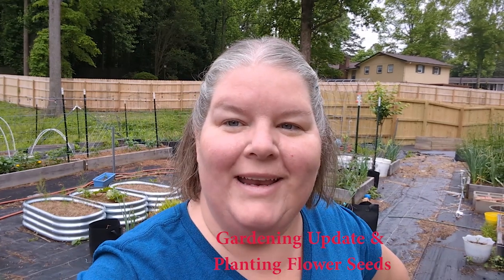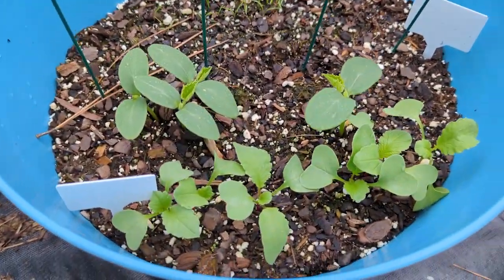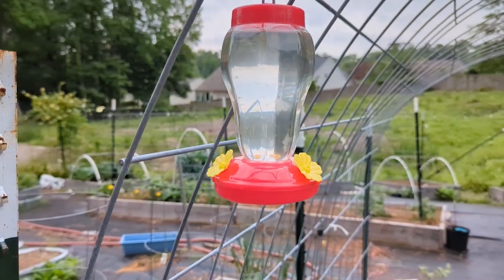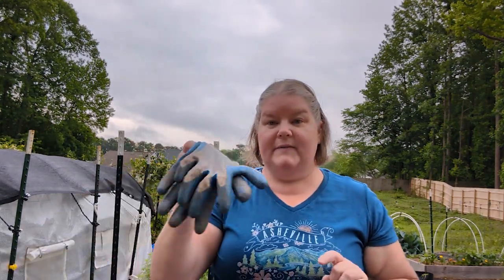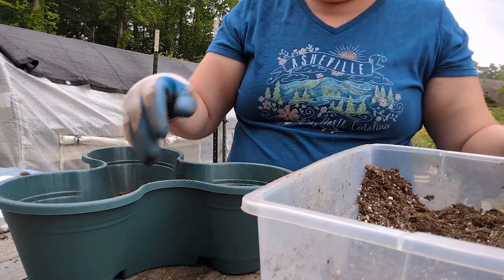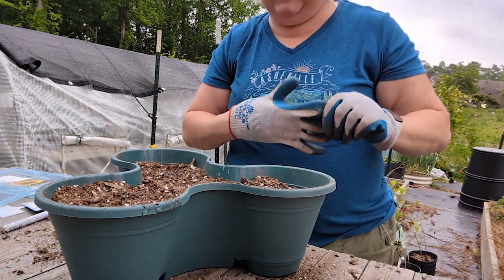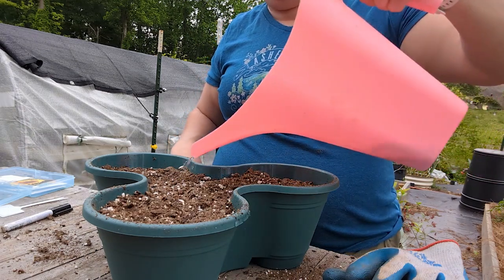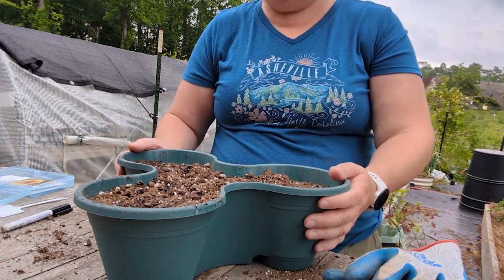Gardening with Kids Ep. 5: Planting Flowers from Seed & Garden Update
Let's check in on what we have planted so far. Everything is sprouting and looking good. We also need to plant our last container of flowers.